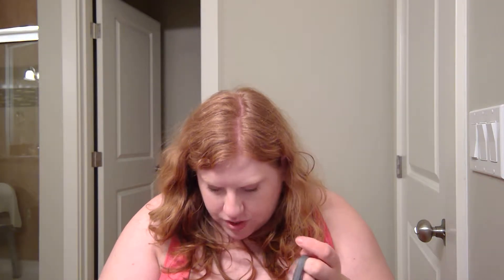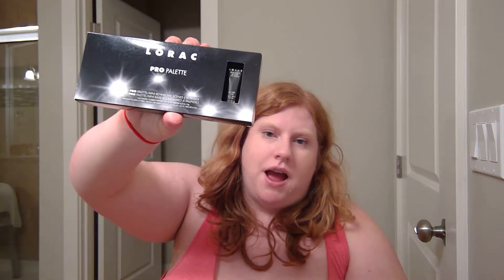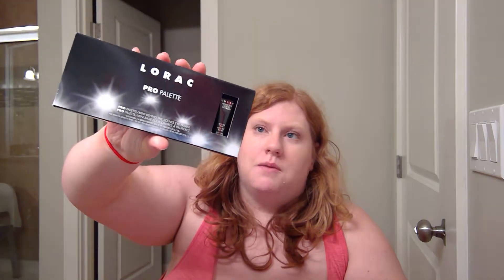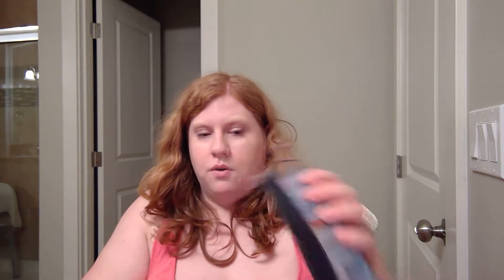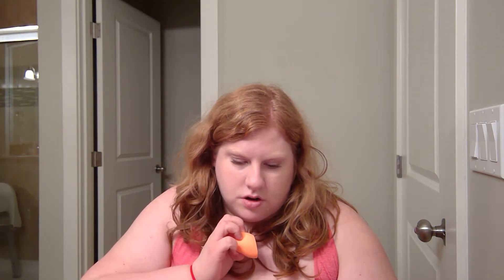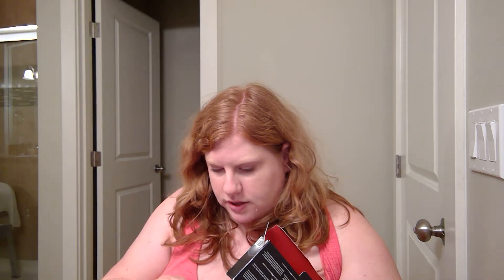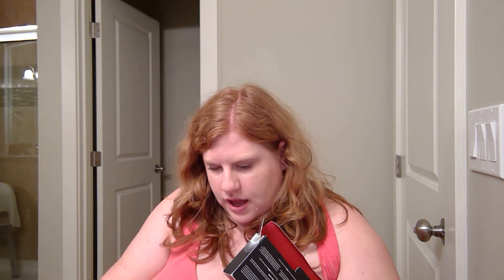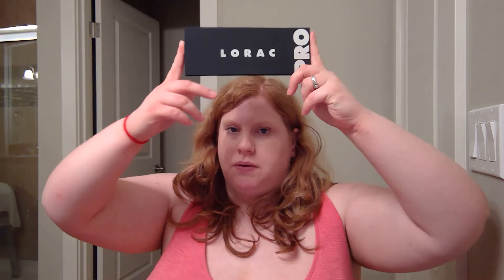WIN 20160628 00 52 46 Pro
talking about new products!